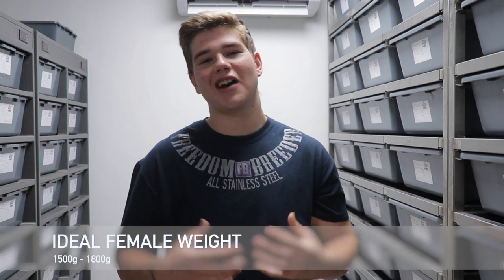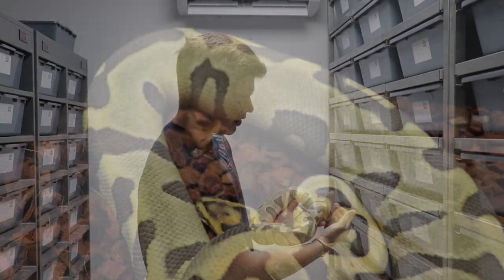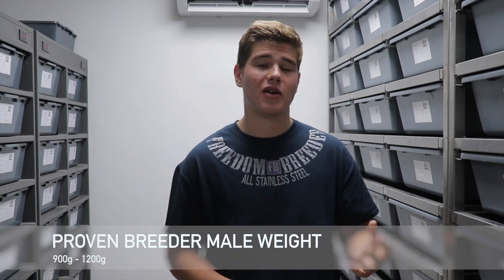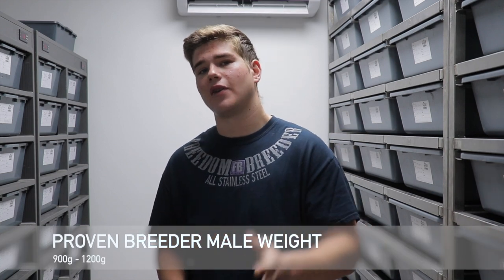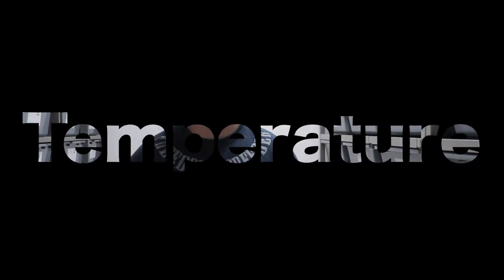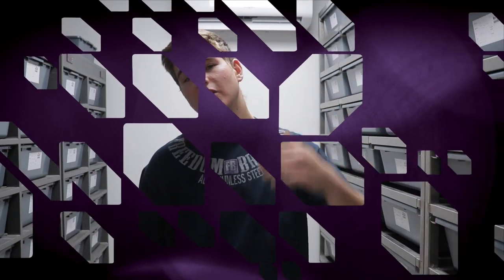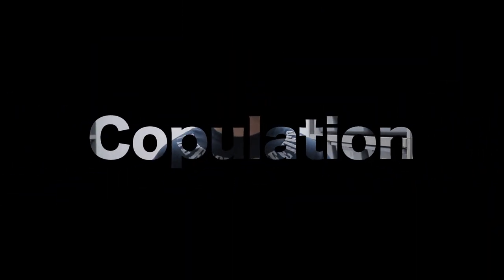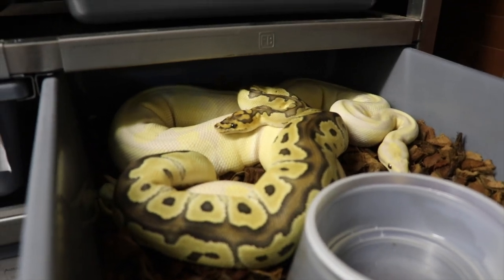How to BREED your BALL PYTHON!!! #72